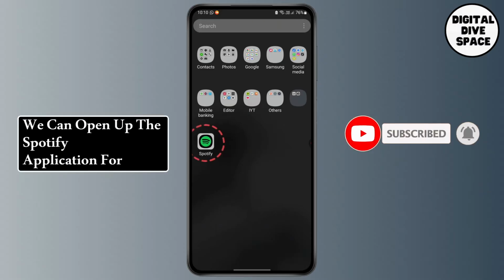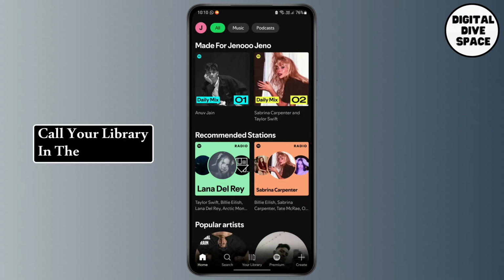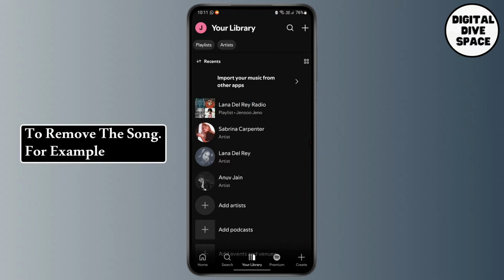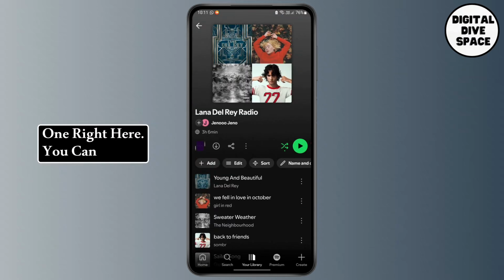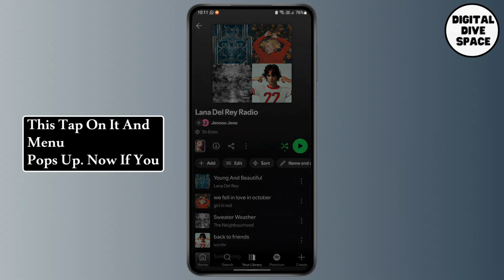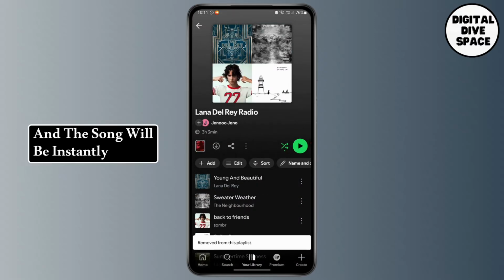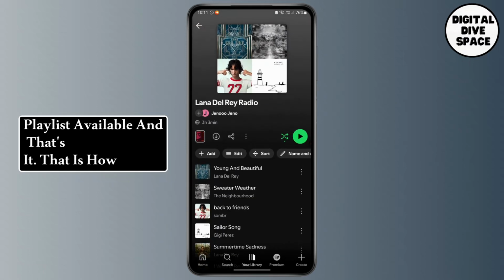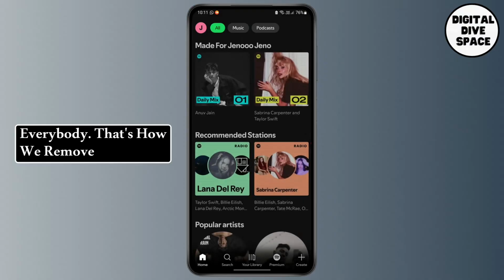How to Remove Songs from Spotify Playlist on Mobile ?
Welcome to our step-by-step guide on “How to Remove Songs from Spotify Playlist on Mobile”! If you want to clean up your playlist or remove unwanted songs from your Spotify playlist using your phone, this video will show you exactly how to do it. Many users want to know how to delete songs from a Spotify playlist on mobile, remove tracks from playlists, or manage their Spotify playlists easily. In this tutorial, we’ll guide you through the simple steps to remove songs from a Spotify playlist on mobile, organize your playlists, and keep only the music you want to listen to.

How to delete songs from Spotify playlist on phone

How to edit and manage Spotify playlists on mobile